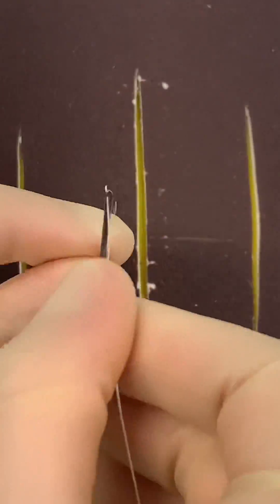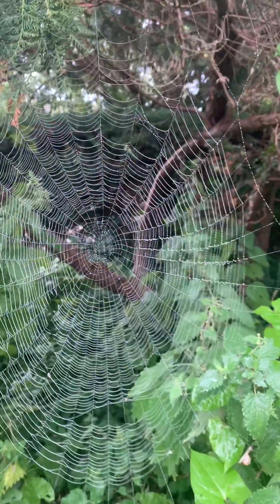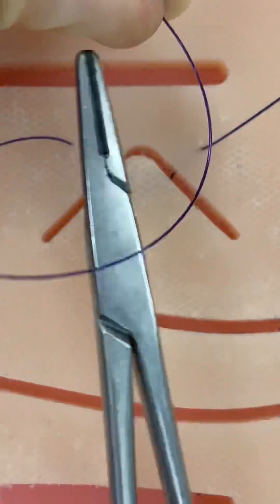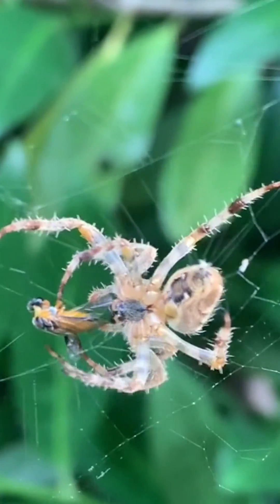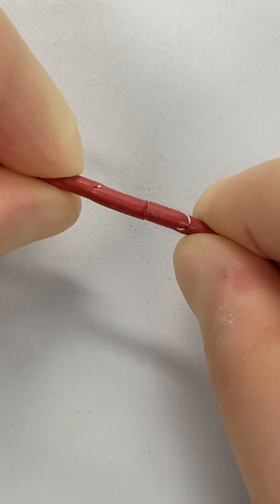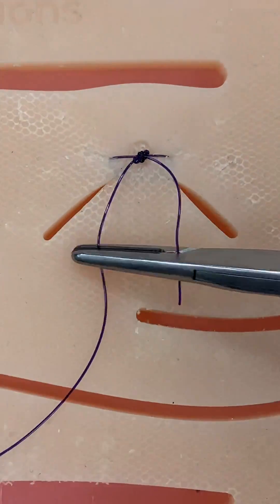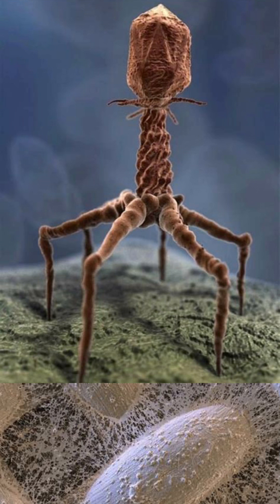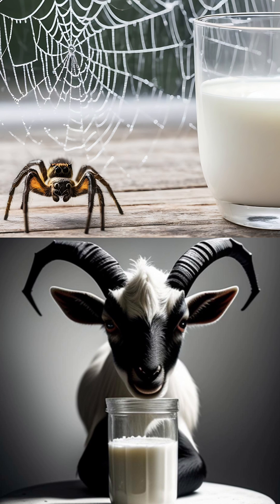How Spider Goats Make Surgical Stitches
If you want to learn to suture, this is the suture kit I recommend